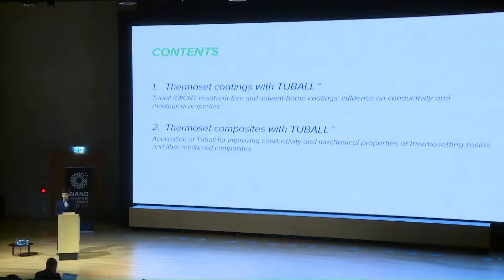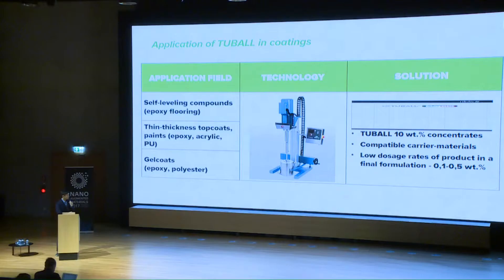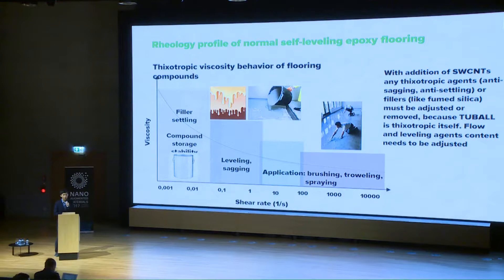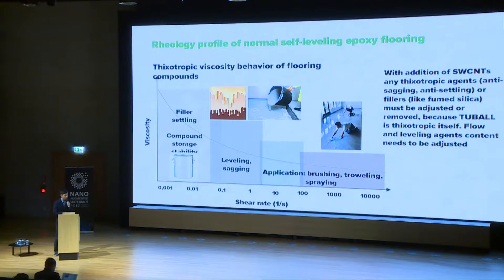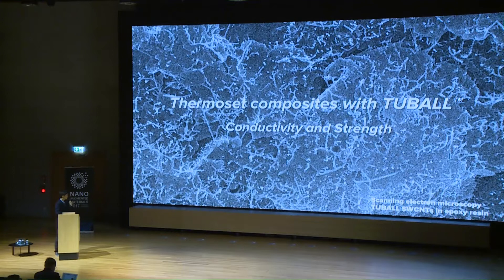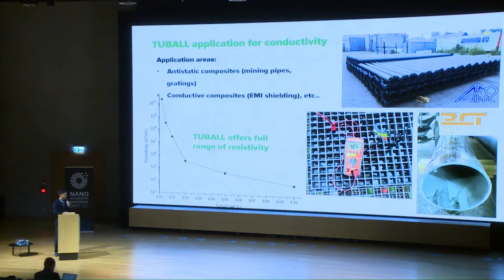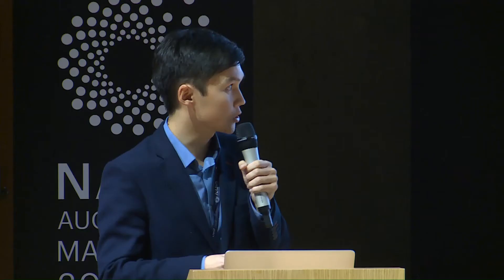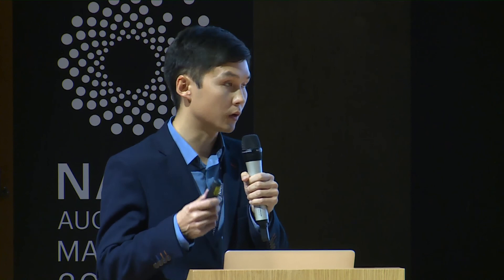New properties of thermosets with TUBALL: conductivity and strength (Dmitrii Chebochakov, OCSiAl)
NAUM2017 Dmitrii Chebochakov, Researcher at OCSiAl, at the Nanoaugmented Materials Industry Summit 2017 in Luxembourg
"New properties of thermosets with TUBALL: conductivity and strength"